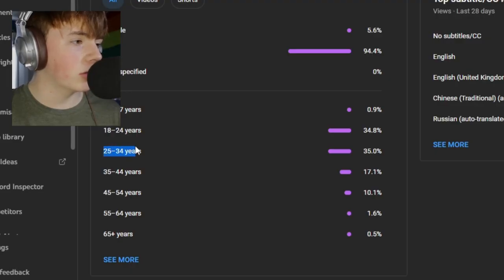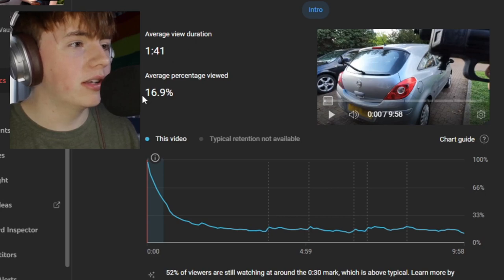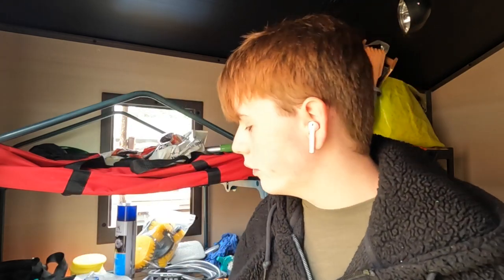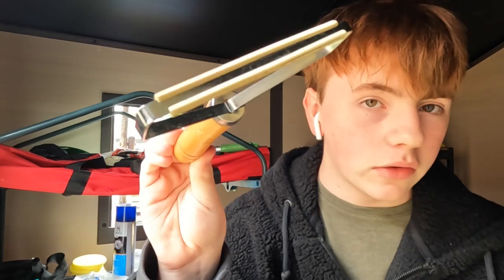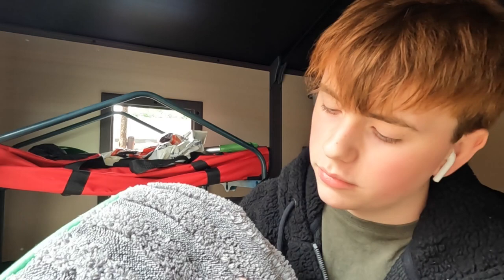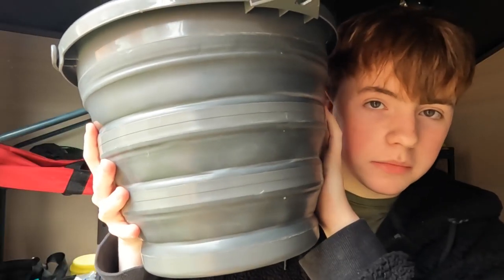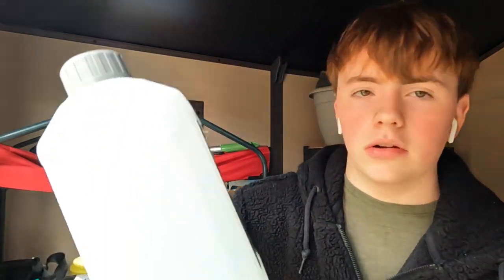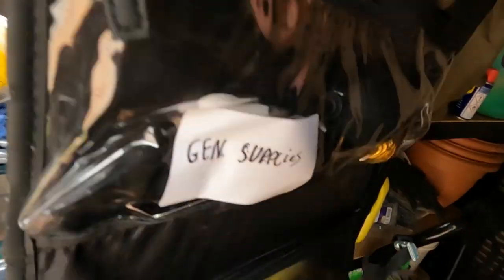My Entire Detailing Inventory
Today you guys get to see what products, chemicals and equipment I use to clean and take care of cars! For the best experience, watch with headphones

Links 👀
Chapters:
00:00 - 01:59: Intro & Comment Reading
01:59 - 03:01: Equipment Unboxing
03:01 - 11:25: What Equipment Do I Use?
11:25 - 12:15: Car Panel Layers & Shampoo
12:15 - 13:02: Other Equipment
13:02 - 13:21 - Outro